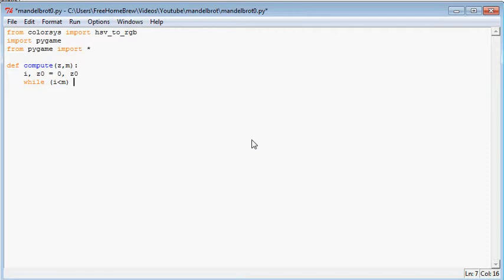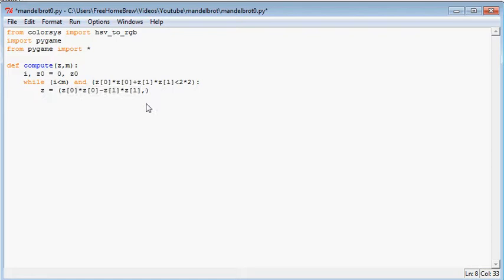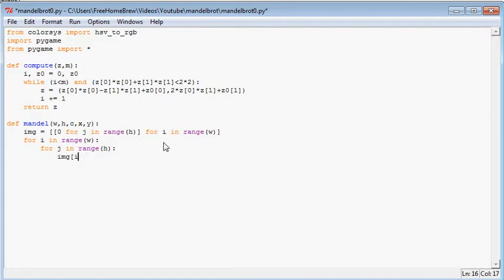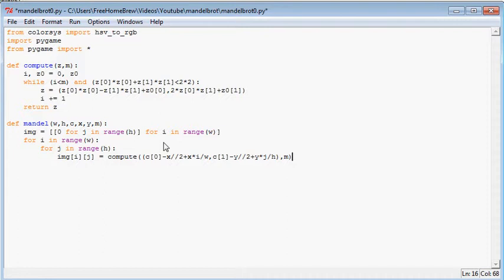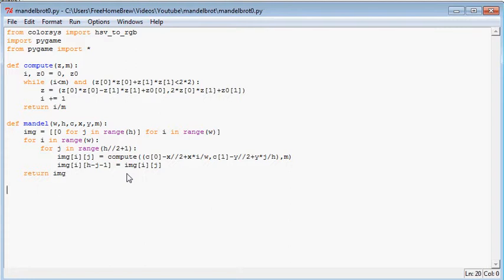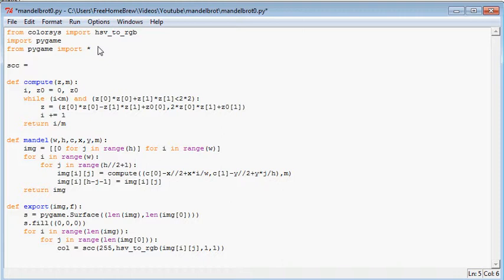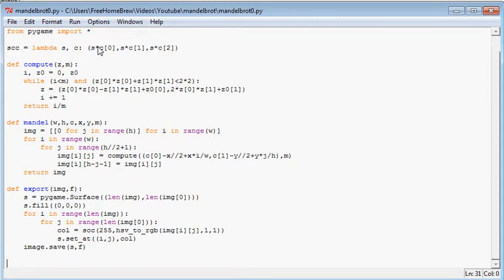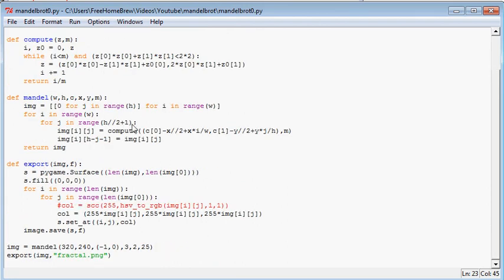Mandelbrot Live Implementation (alt)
Hey Youtube,

A user had requested me to make a mandelbröt implementation. Well actually the request was to make a video about fractal generators where the user could input a formula and the computer would render whatever it would result in. But I took the liberty to reinterpret the request and I think this video might be more entertaining.

This is me programming the mandelbröt fractal renderer. I made a few mistakes along the way, all corrected within the video. There are a few things left to be said and improved upon however. This is just a really basic implementation.

To square a pair of numbers that are added, the computation is as follows:
(a+b)^2 = a*a+a*b+b*a+b*b = a*a+2*a*b+b*b = a^2+b^2+2*a*b.
With complex numbers it's the same, only i*i = -1. bi denotes b*i:
(a+bi)² = a*a+a*bi+bi*a+bi*bi = a*a+2*a*bi+b*b*i*i = a*a+2*a*bi-b*b = a² - b² + 2*a*bi.
So as a tuple, a complex number z to be squared results in the following:
z = (a, b) makes z² = (a*a-b*b,2*a*b) = (a²-b²,2*a*b).

I chose the colour scheme because I know these images can become very monochromatic with ill formed parameters. The hsv_to_rgb takes the colour space
hue saturation value and translates it to reg green blue. By setting the hue to be the iterations indicator we get a transition through bright colours preventing this problem.

Using this code you can make any image size along with any zoom level and region you'd like, in theory. Well, not entirely. Because the speed improvement involves mirroring the image around the y=0 axis you can only render images with the y=0 center line. (any other region will be computed however, it too will be mirrored around the middle line, which may not be y=0 and therefore wrong). Removing this improvement will allow you to render other regions freely.
As I've found out, rendering 3200×2400 with 10000 iteration depth will take a loooong time. Even with the additional speed improvements of orbit detection and the initial major bulb detection.

Speaking of which, here's the bulb detection from wikipedia:
q = (x-¼)² + y²
q = q(q+x-¼)-¼y²
and then test if q is smaller than 0. If it is, the initial point z = x + yi = (x,y) is in the major bulb. This test should be added to the "compute" function before the iterations are computed. In case q is less than 0, return 0. Or 1. Depends on your colouration etc.
The condition above can also be written as testing if this:
-3 + 32x + 256(x²)² - 96y³ + 256(y²)² + 32(-3 + 16*y²)x²
is smaller than 0. I used something like this last computation in my more optimized version. Why this instead of the wikipedia one? Well this one doesn't involve division. Simple as that. In python it doesn't actually matter all that much I think but this one is, I think, more aesthetically pleasing.

I also pointed something out about how if |z| is larger than 2 it would go to infinity or something to that extent. The most obvious test would be to see if sqrt(x²+y²) is less than 2 if z = x + yi. Instead, test if x² + y² - 2² is less than 0. It takes away the need for the sqrt, which takes waay more effort than simple multiplications.

To be fair, I want to say that I've not looked up any information on mandelbröt fractals immediately prior to making this video. The last time I got info on this was in 2006 when it was part of a course to write something like this program. I've done it all form memory and experience and I'm quite pleased with the results.

With the new additional info I've written a more efficient program, though I don't really care lol.

Also, the youtube description doesn't allow me to use the "less than" and "greater than" symbols. Hence the textual versions.

Fracfap, I hope you'll enjoy this video. I enjoyed making it :D